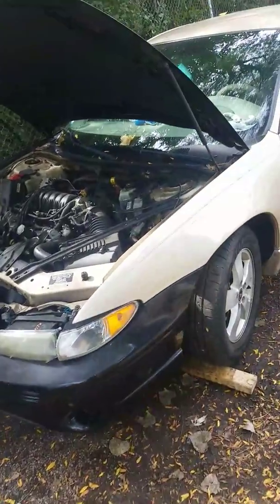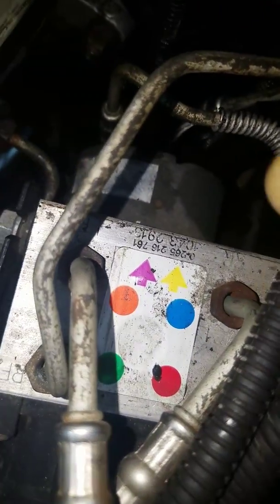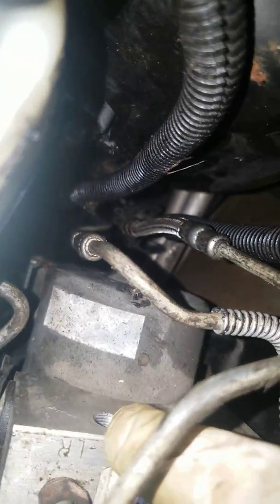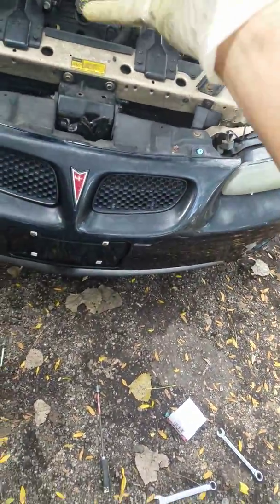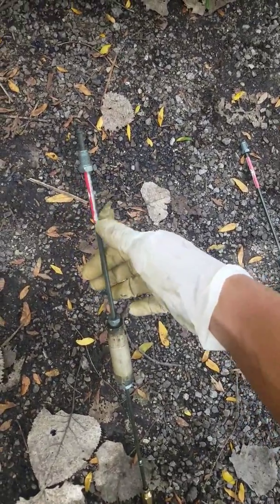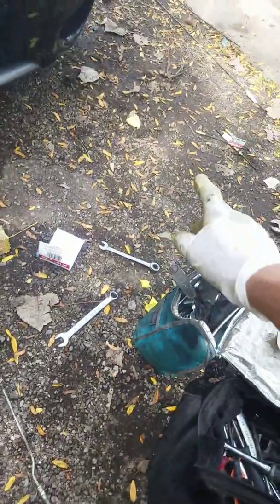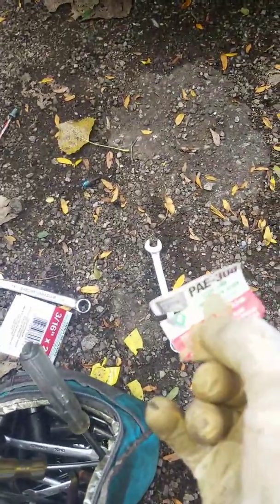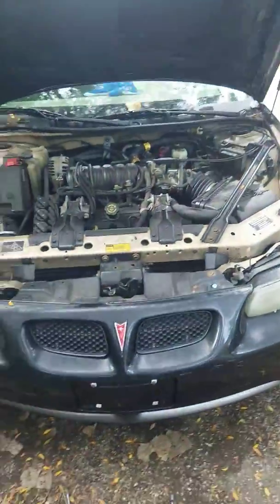Running new rear brake line on a 2000 pontiac grand prix pt. 1of 2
if this helped you out and saved you some cash. $SoSoKustom69

Here I had to replace rear lines. RR and LR. I ended up piecing together/making the lines myself. It could have been simpler. But my autopart store was out of the long pre -made  lines. If I could do again I would just get a fitting extension for the M.C  and one for the pressure regulator and then run premade lines with the standard fitting and your done...